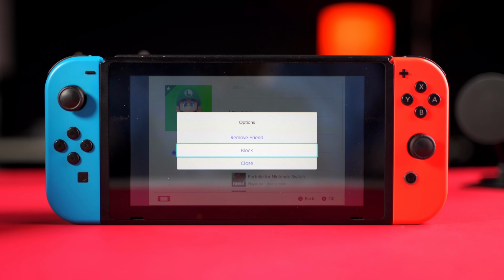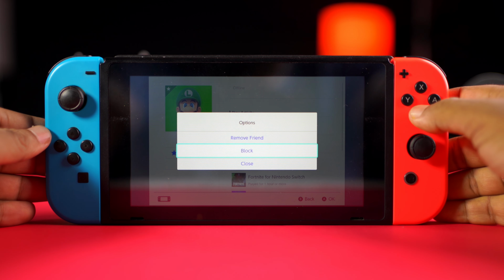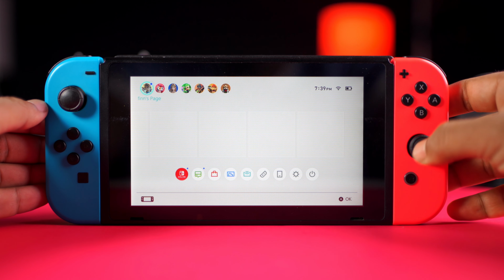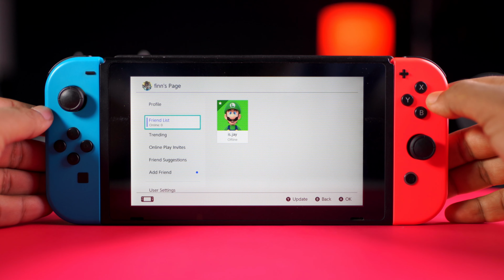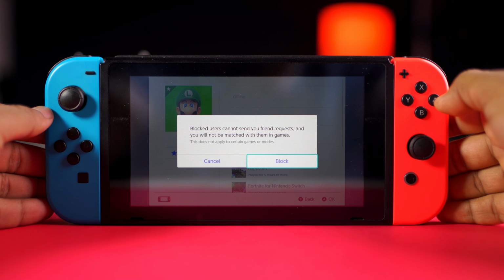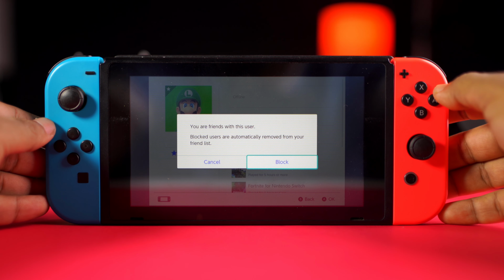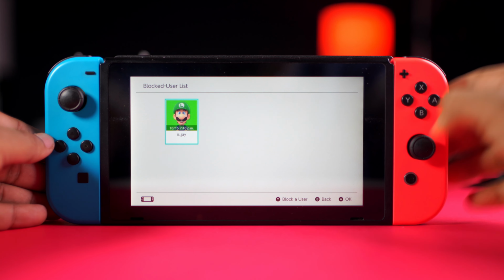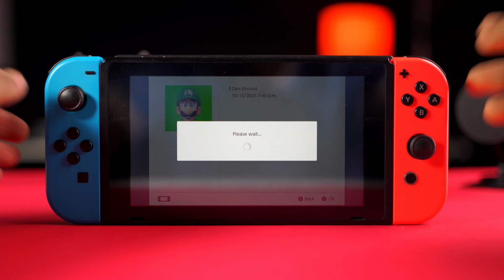How to Block or Unblock People on Nintendo Switch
Need to stop unwanted players on your Nintendo Switch or let trusted ones back in? It’s super easy, and you can handle both blocking and unblocking in a few taps.

In this video I’ll show you step-by-step how to block users on Nintendo Switch so they can’t send friend requests or join your games. Then I’ll walk you through how to unblock someone when you decide to give them a second chance.

Whether it’s someone you met online or a friend you want to remove from your list, you’ll get clear guidance for each scenario. You’ll learn how to access the friend list, open the “Users You Played With” screen, confirm blocking, and then when ready, find the user again and select unblock or send friend request.

By the end you’ll have full control of your Nintendo Switch online communication and friend list. Ready to clean up your online play or reconnect with someone? Hit play and let’s get started!